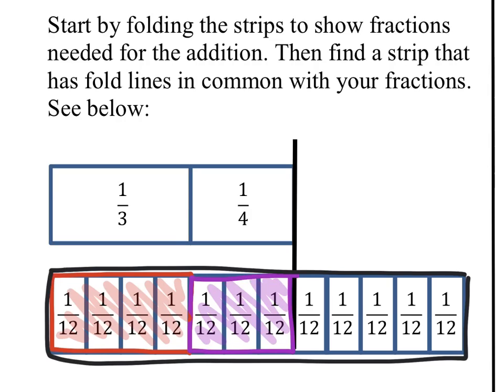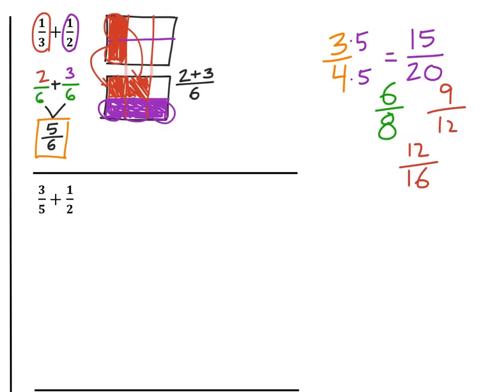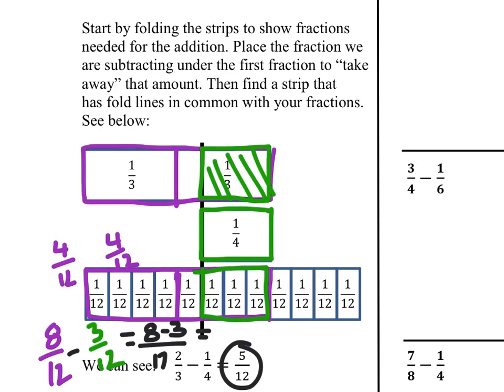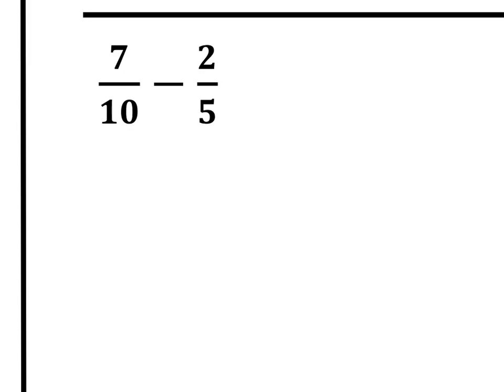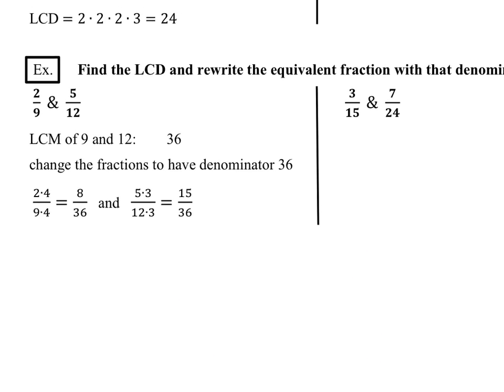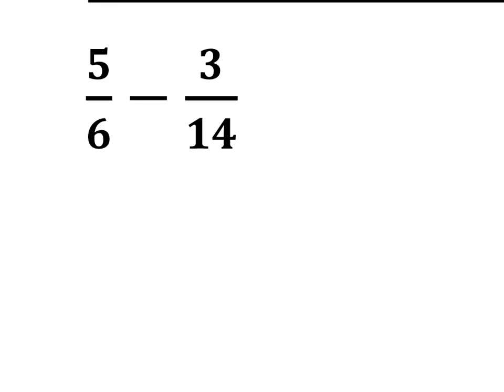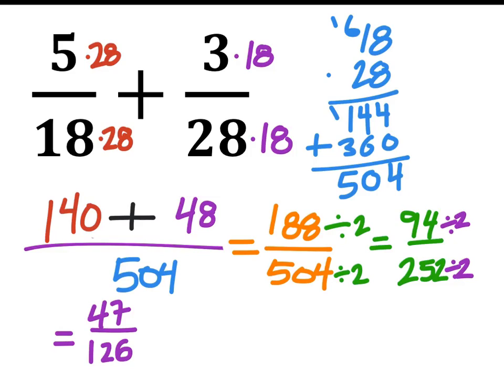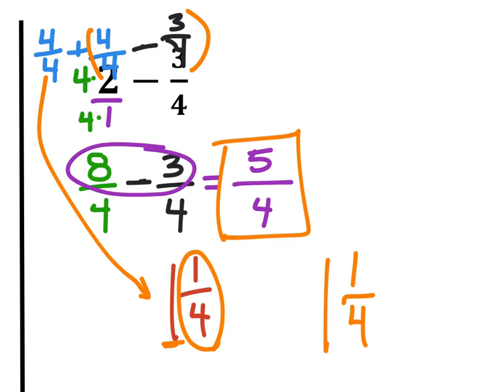Adding and Subtracting Fractions with Unlike Denominators & the LCD (MATH 900 Module 5 Lesson 2)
How to: Adding and Subtracting Fractions with Unlike Denominators & the LCD (MATH 900 Module 5 Lesson 2)